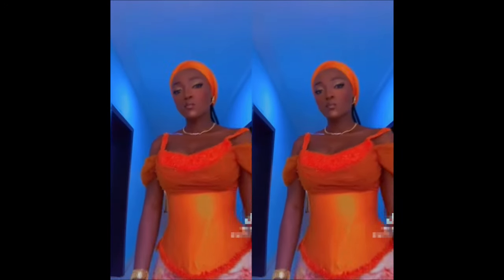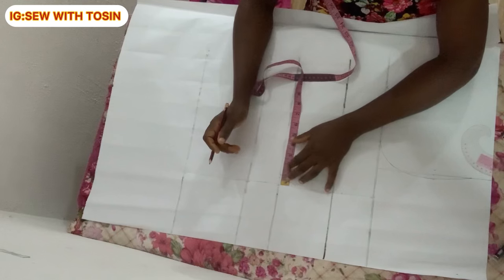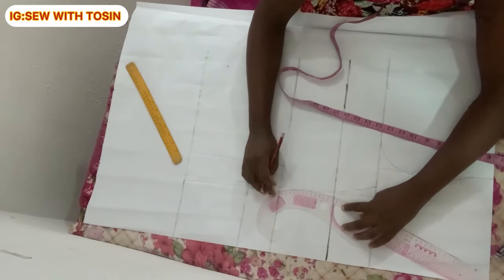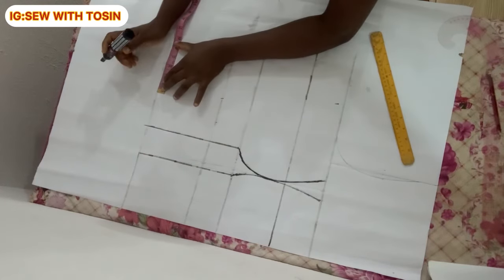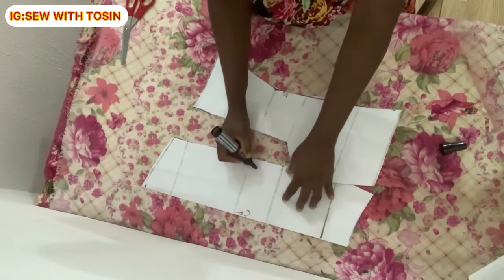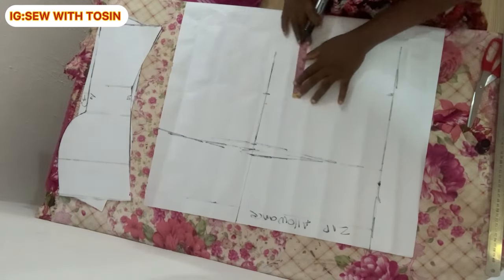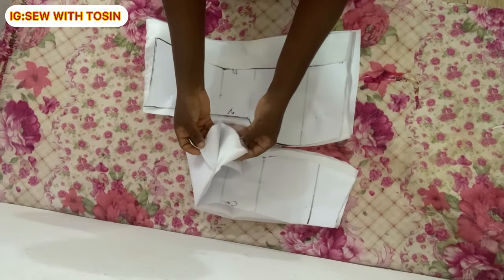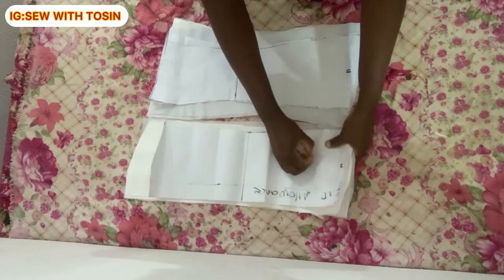How To Cut this Trendy Bustier-Corset Blouse with Off Shoulder Drape.